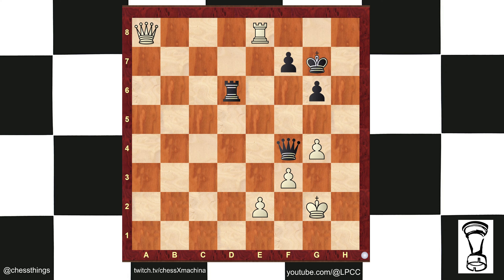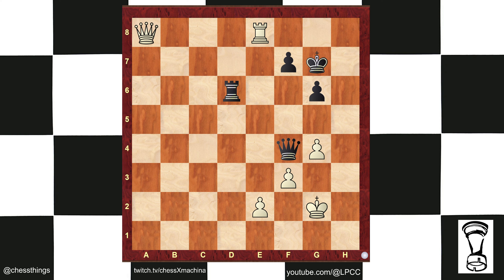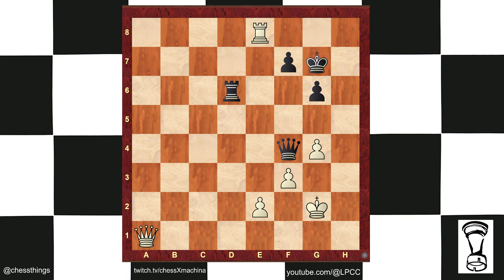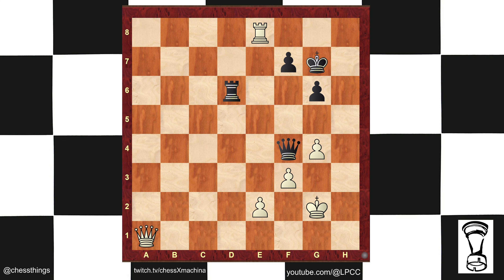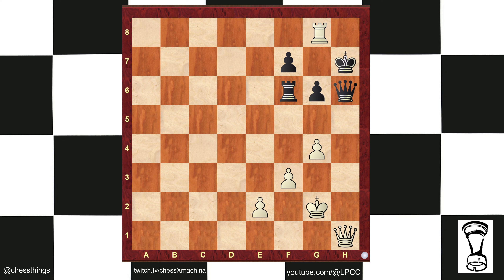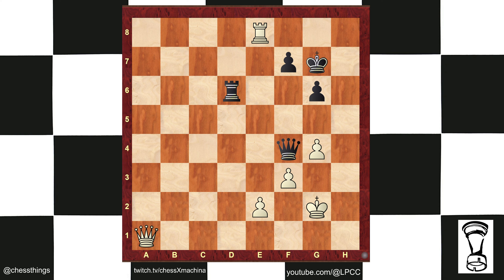Don't Forget About The Corners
The given position is from Andersson - van Oosterom with white's queen hitting up all the corners to force checkmate (white to play):

1. Qa1+

if 1... Rf6 2. Qh1 Qh6 3. Rg8+ Kxg8 (3... Kh7 4. Rh8+) and white wins

if 1... Rd4 2. e3 and white wins

if  1... Kh6 2. Qh8+ Kg5 3. Kh3 followed by Qh4++

if 1... Kh7 white checkmates on h8

thus 1... Qd4 2. Qh1 and black cannot avoid checkmate or losing the queen